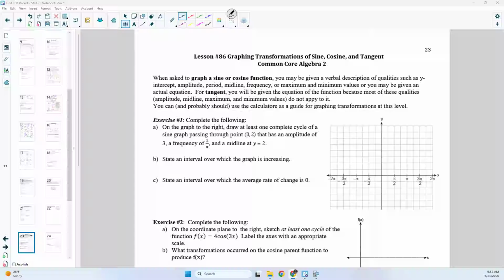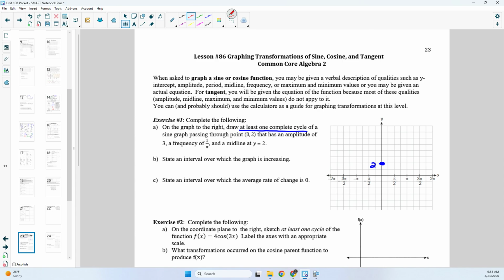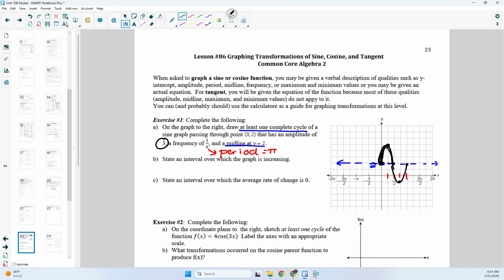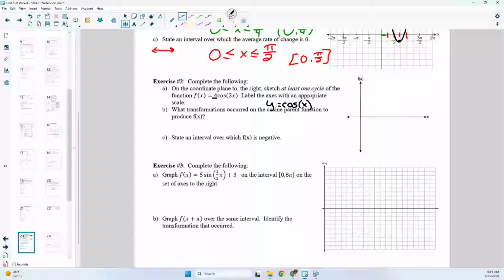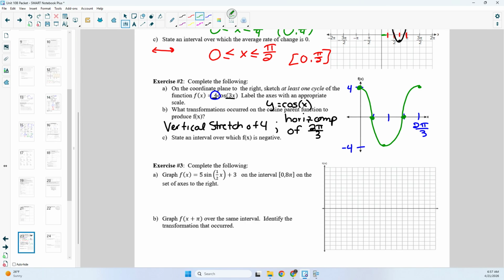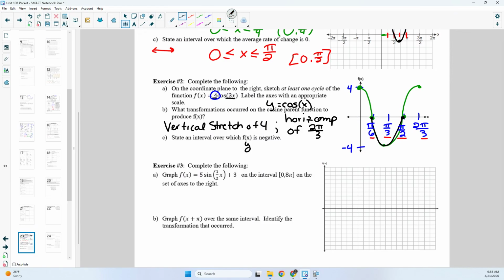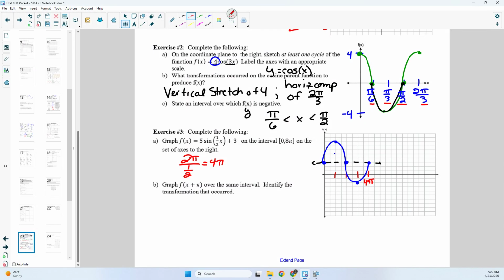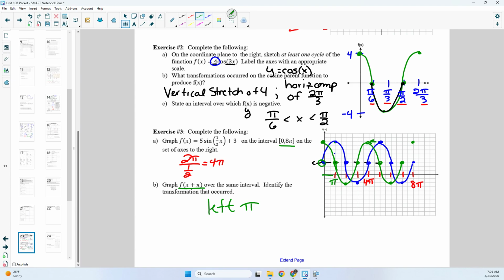A2 U10B L86 Pg 23a